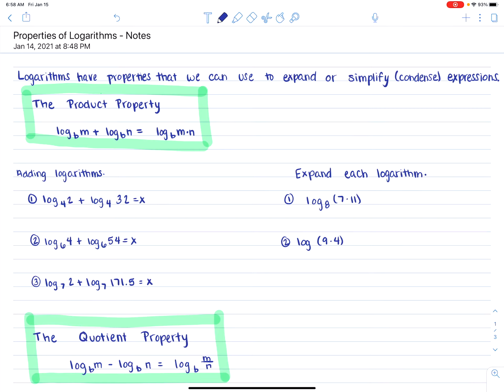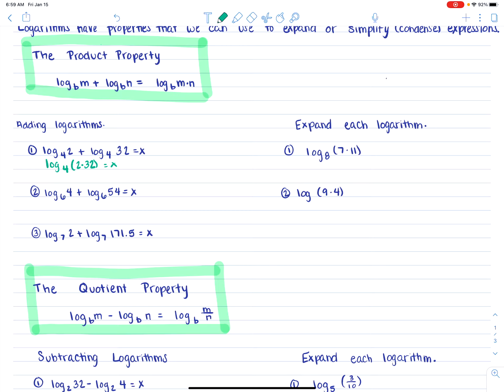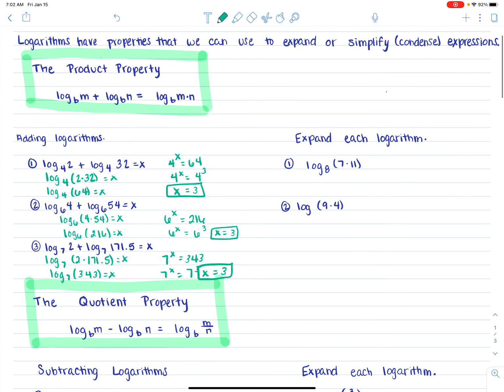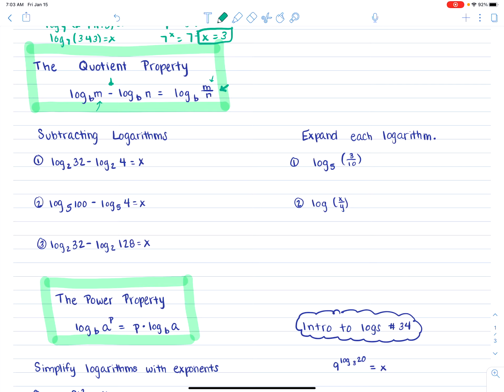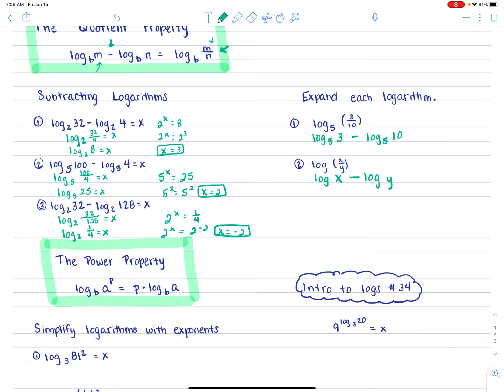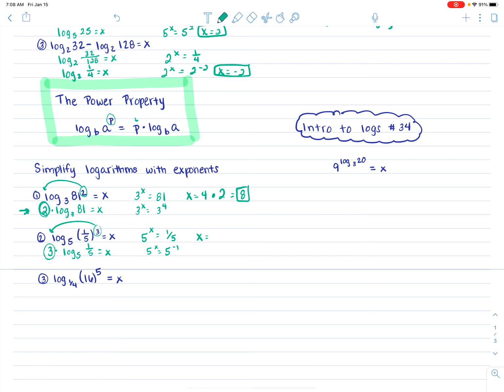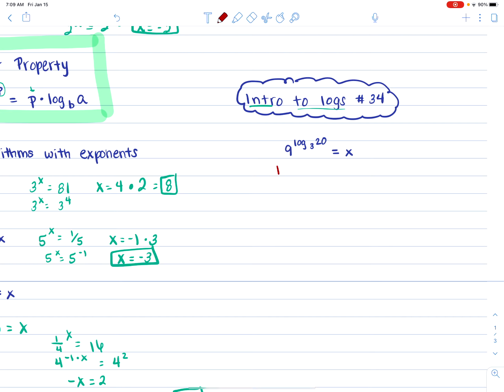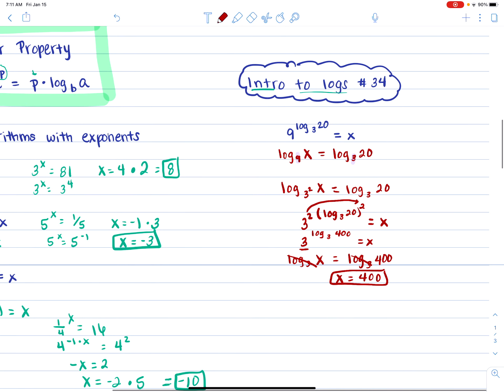Properties of Logarithms